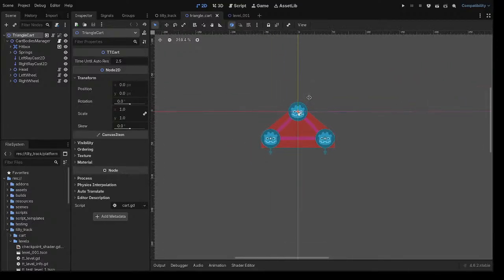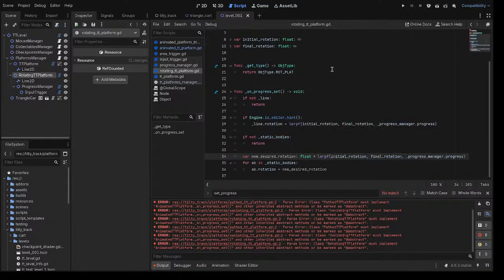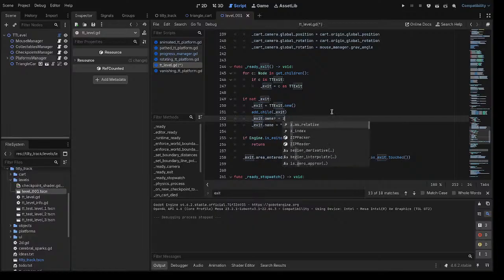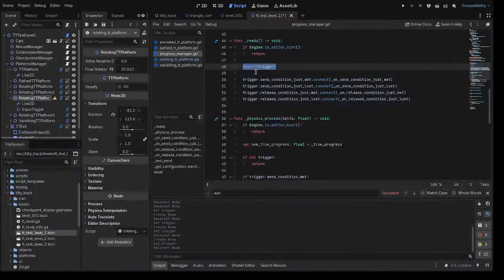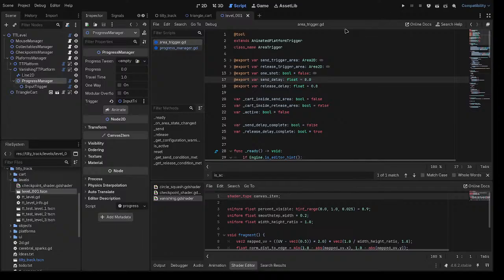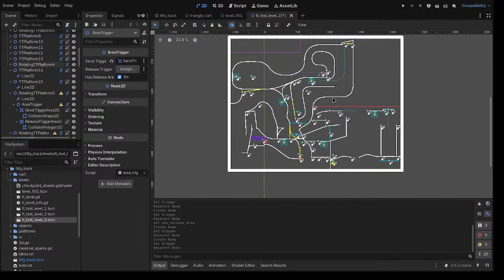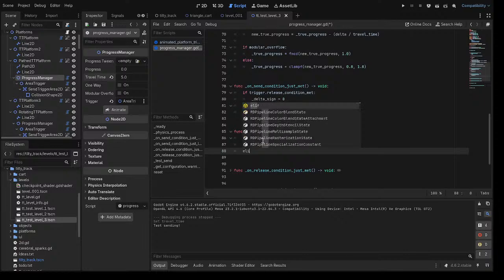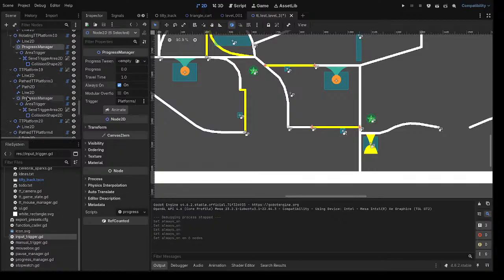Making a DKCC-Inspired Video Game